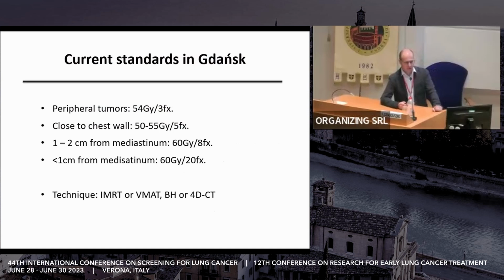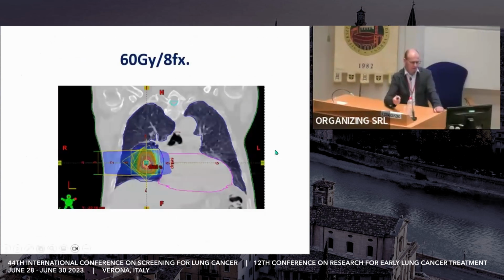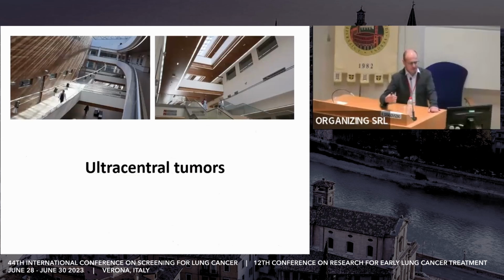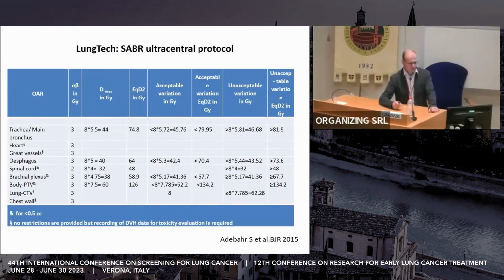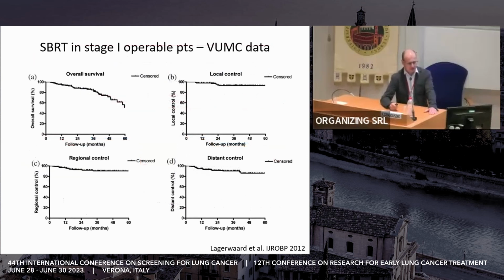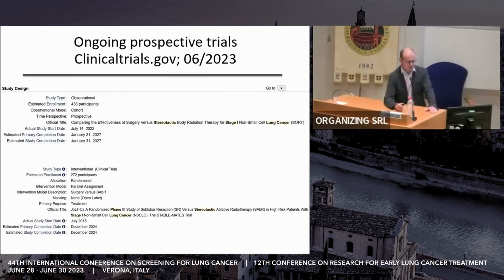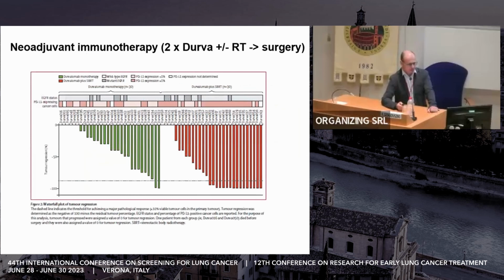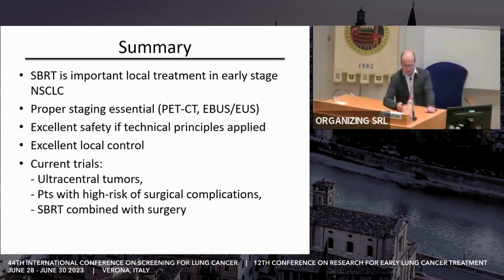Radiotherapy Update (Symposium) - Rafal Dziadziuszko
44th I-ELCAP Conference in Verona, Italy, June 28-30, 2023